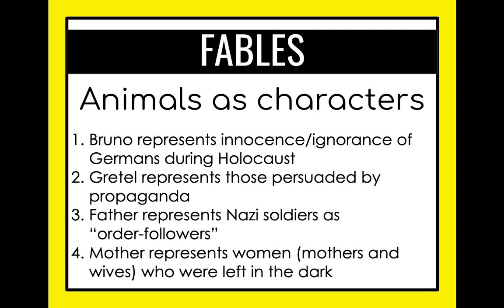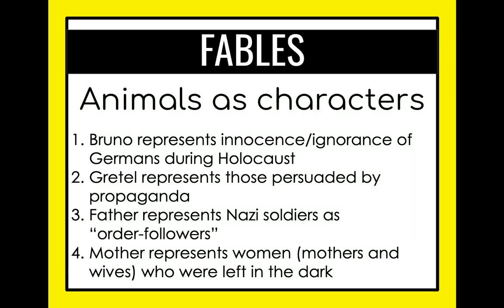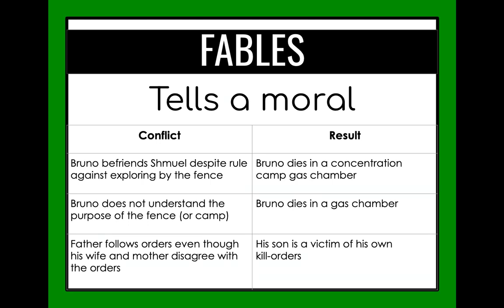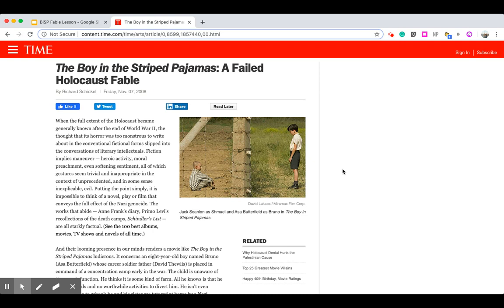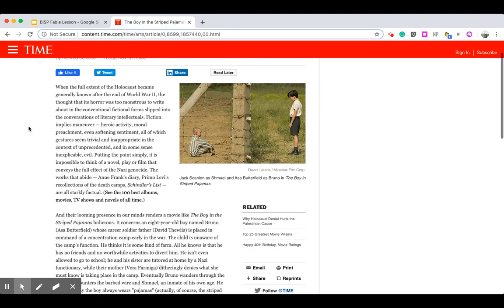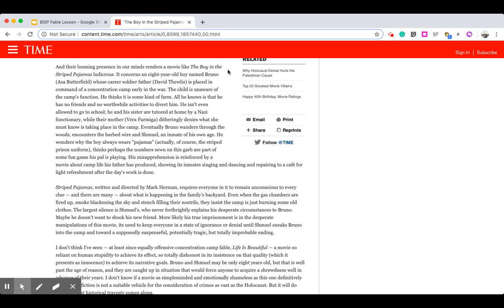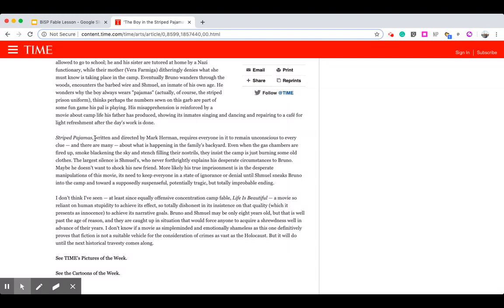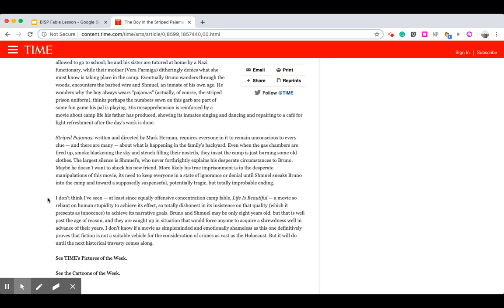The Boy in the Striped Pajamas - Fable Lesson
Lesson about fables and the novel "The Boy in the Striped Pajamas"